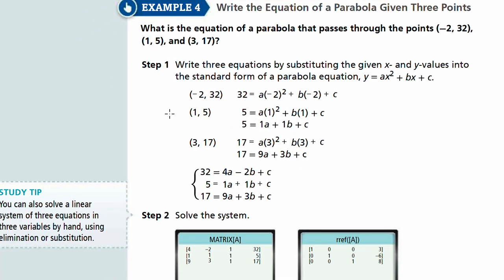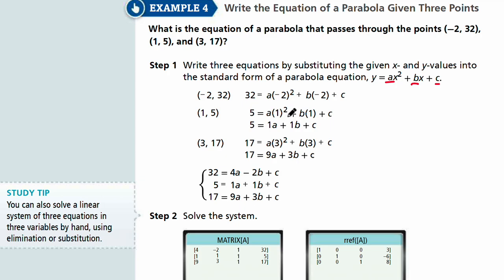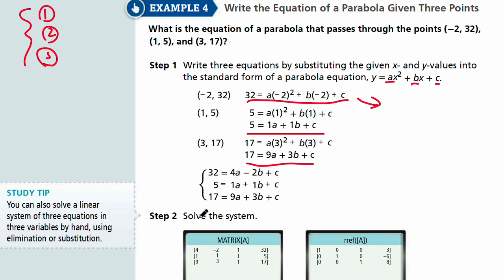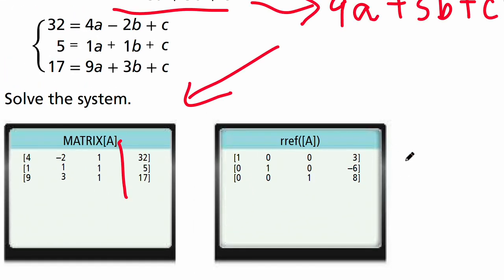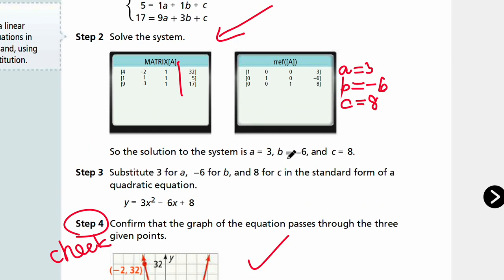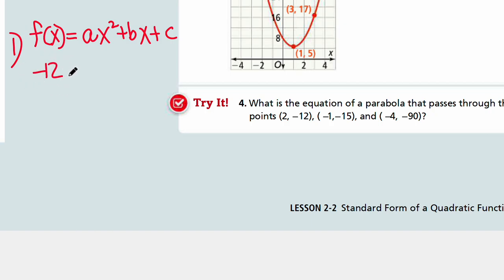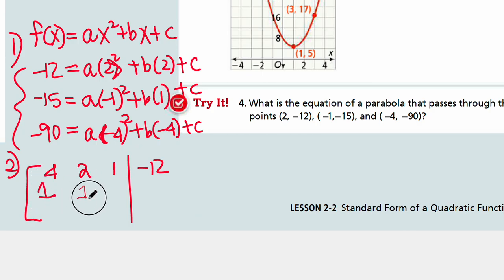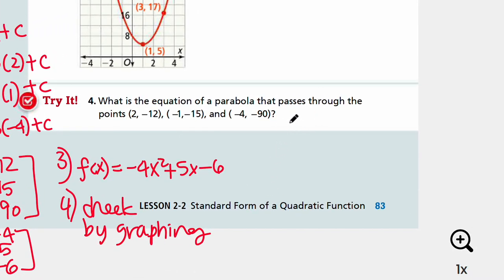EnVision Algebra 2 Lesson 2-2: Standard Form of a Quadratic Function - Example 4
By the end of the lesson, you will be able to write and graph quadratic functions in standard form. In Example 4, we will write the equation of a parabola given three points.